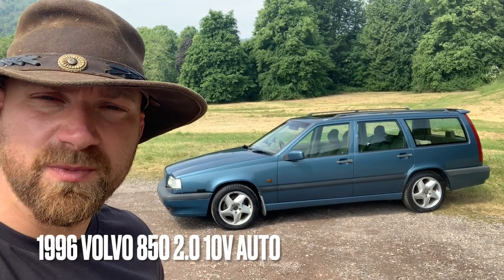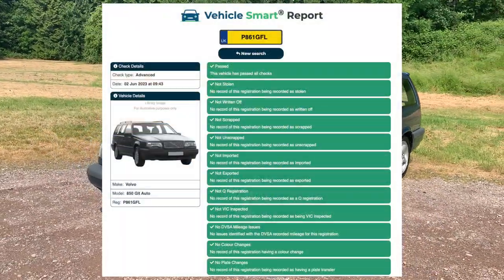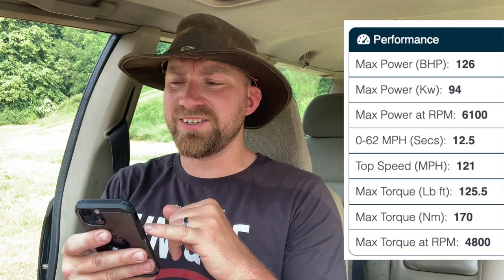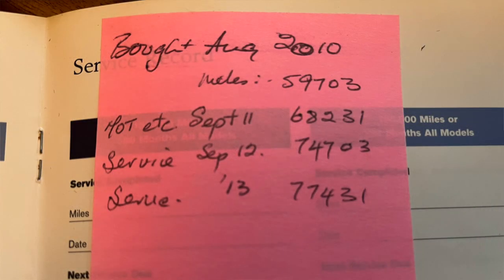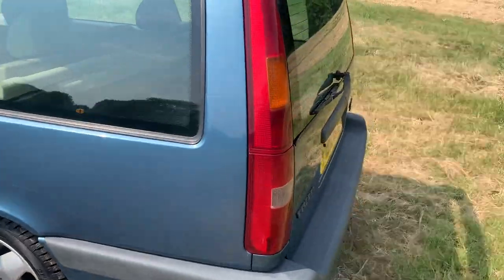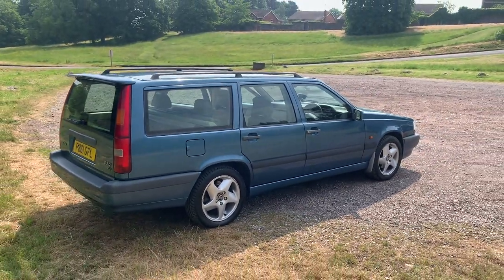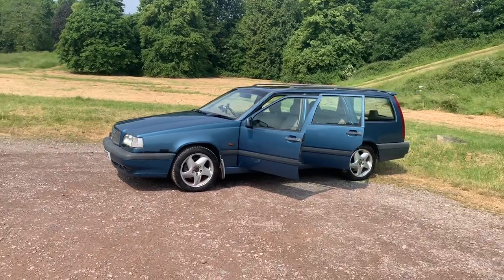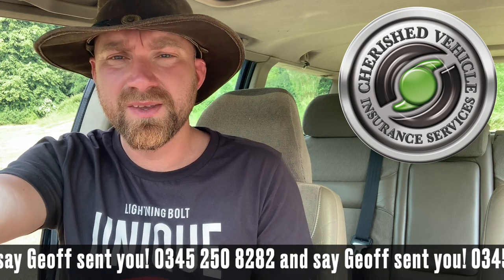Yet another cheap Volvo. Is it any good? Road trip Review.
I picked up another cheap Volvo 850, this time the slowest, most hated version, the 2.0 automatic. Is it any good? Has it got much history? And can I turn it into a show car in 3 days flat? Let's find out!

Insure your car (or cars, on a multi policy) with Cherished Vehicle Insurance Services
MAKE SURE YOU TELL 'EM GEOFF SENT YOU!